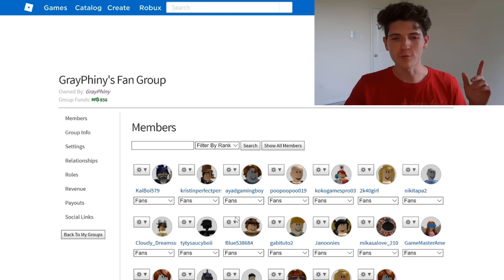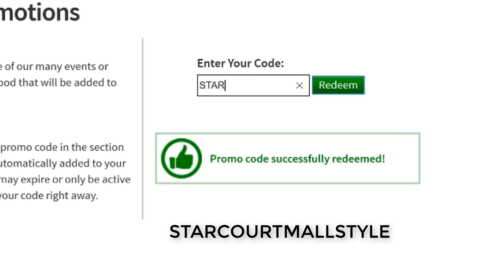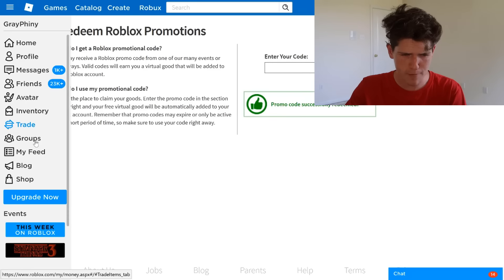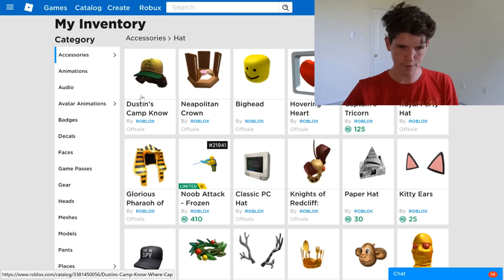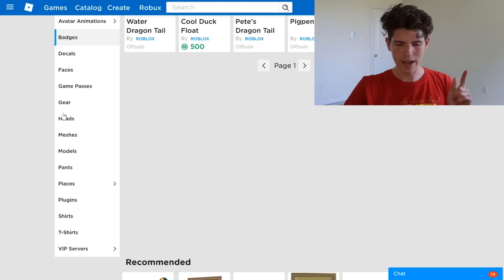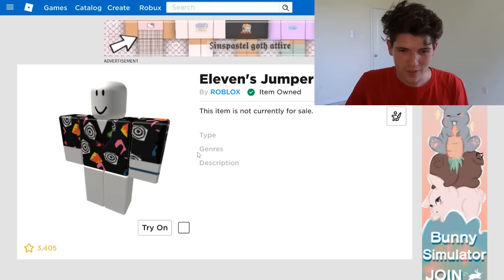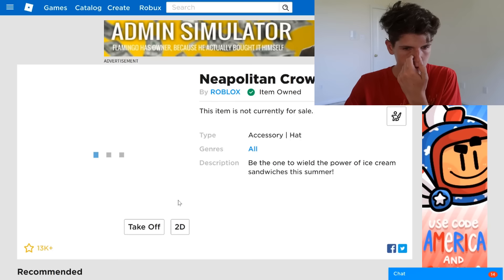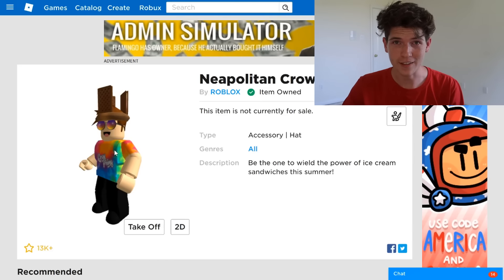*5 NEW* ROBLOX PROMO CODE IN MAY 2019| FREE DOMINO CROWN!! (Working July 2019)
*5 NEW* ROBLOX PROMO CODE IN MAY 2019| FREE DOMINO CROWN!! (Working July 2019)

REMEMBER TO REP PHINYARMY :D
LETS SMASH 567 LIKES FOR FREE HUGS!
*ps if youre reading this ILY turn on notifs for a free cookie no lie*